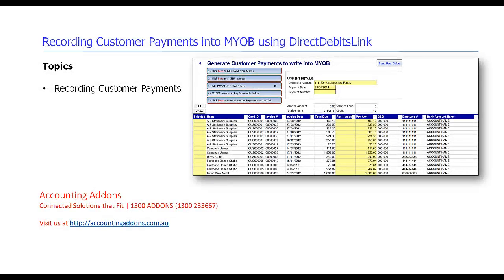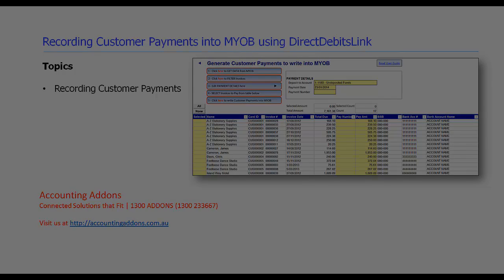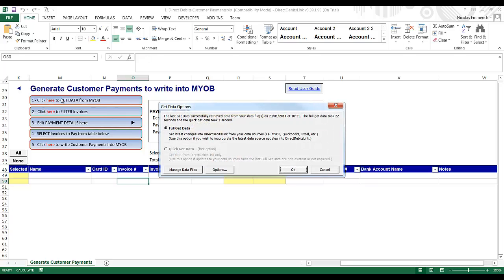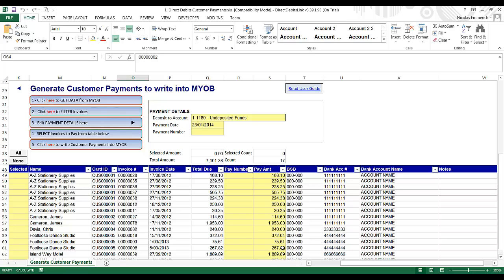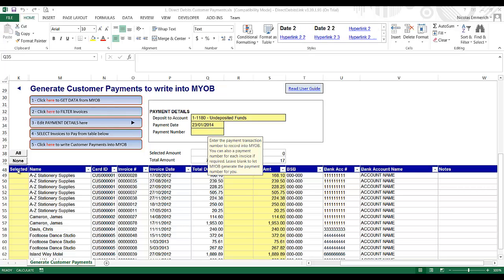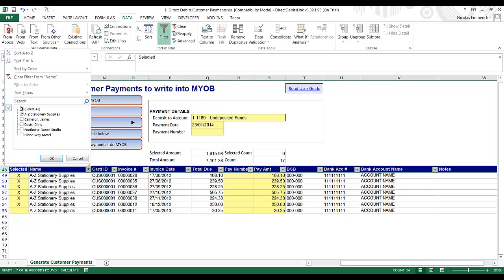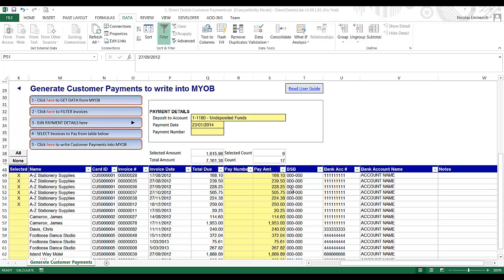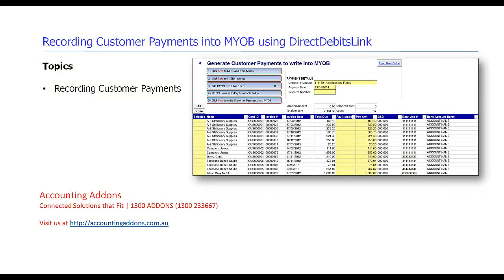Recording customer payments in bulk in MYOB using DirectDebitsLink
Use DirectDebitsLink to record customer payments in bulk into MYOB. DirectDebitsLink is a powerful MYOB addon which adds the functionality to process Direct Debits.